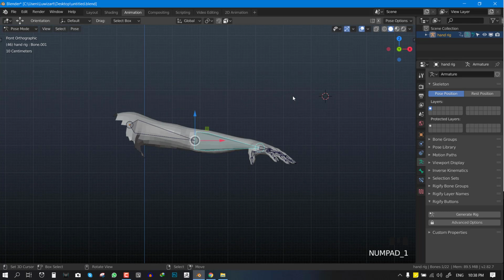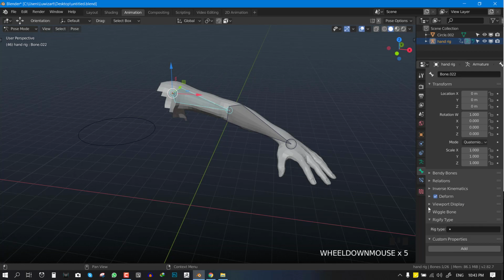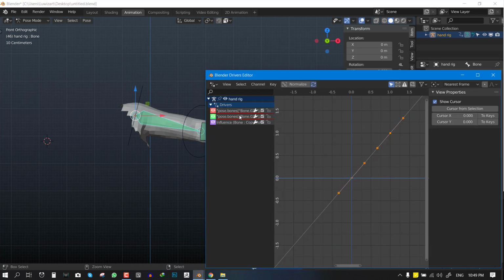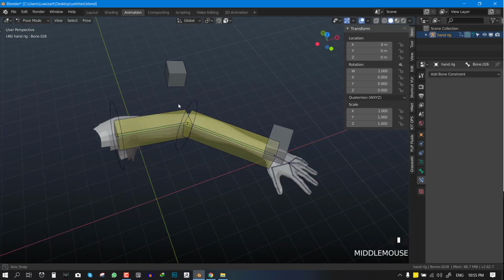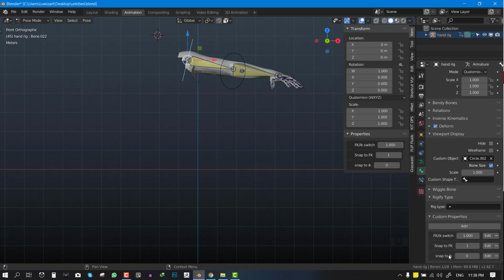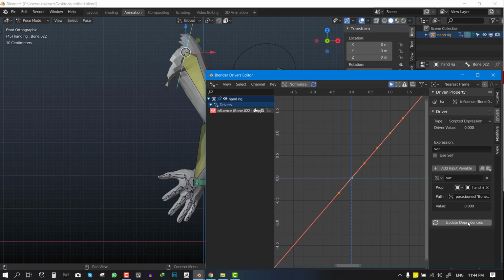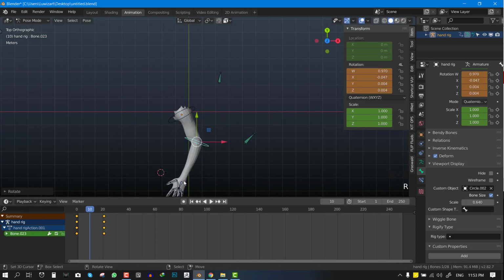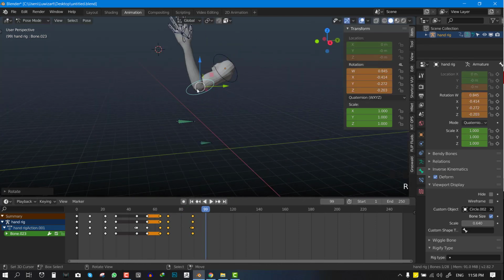FK/IK switch in Blender 2.8X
in this blender tutorial i will be showing you guys how to setup and Ik/FK switch in blender. i will be sharing with you Technics to get the best out of it

im also available for freelance work !!